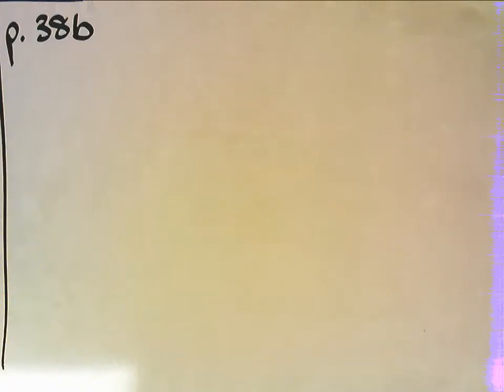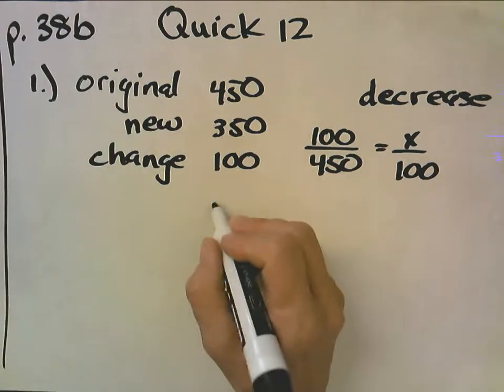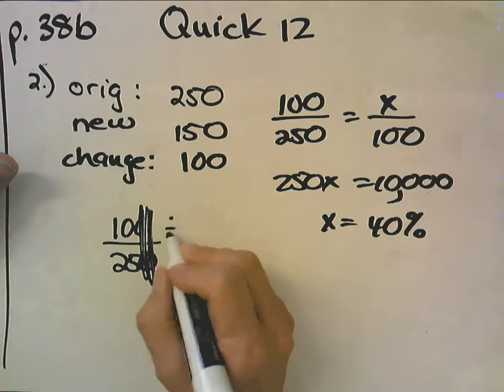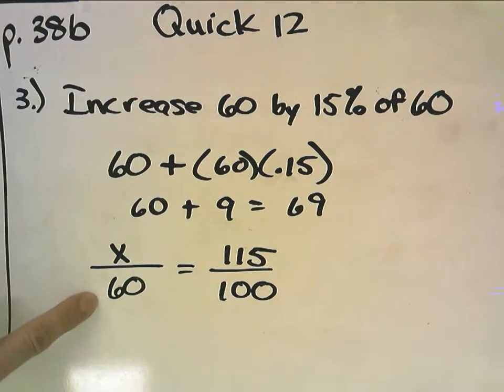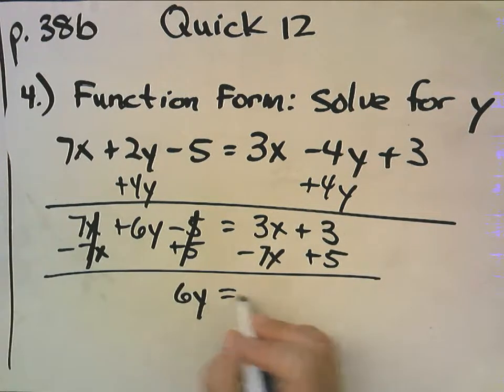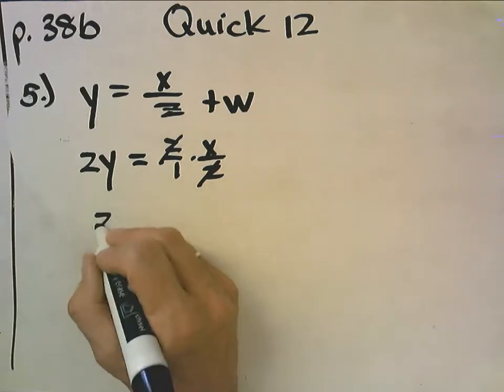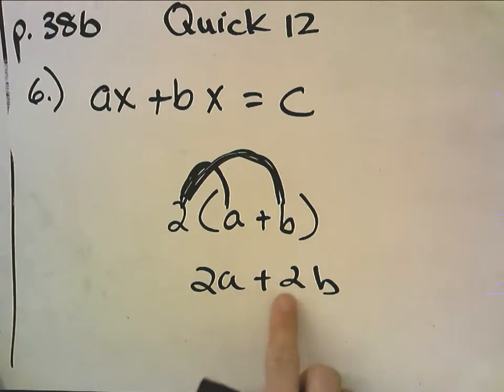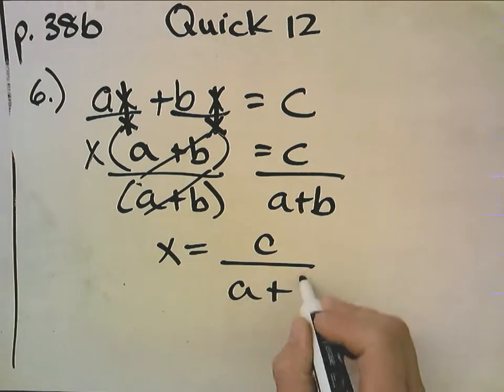A1P1 Ch 3B Review for Quick 12 p 38B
Review of percent of change and solving for different variables.